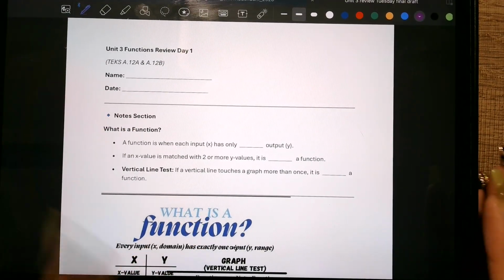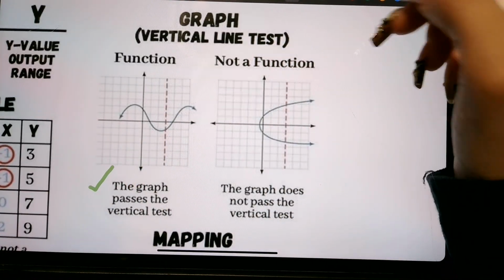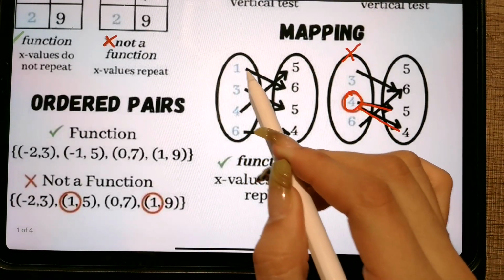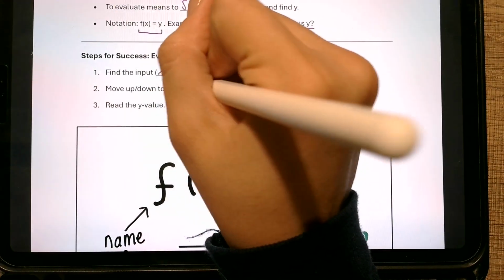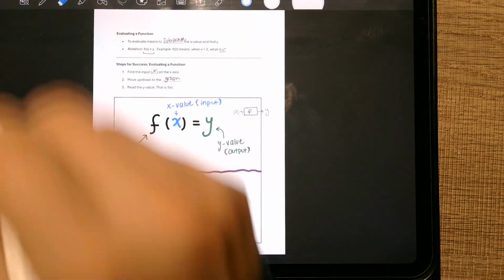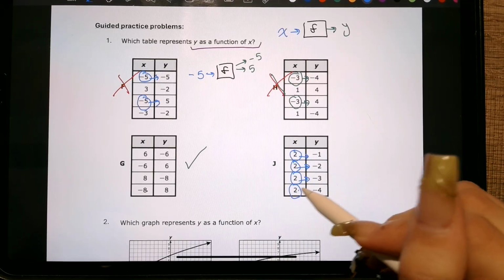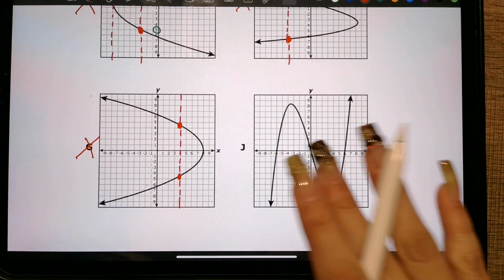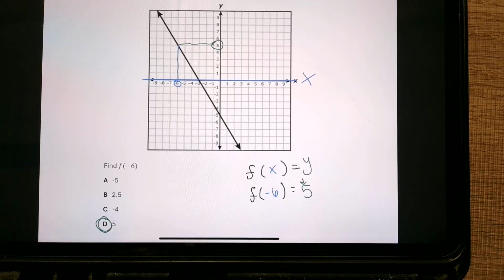Functions Review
What is a function and function notation for a table and graph.